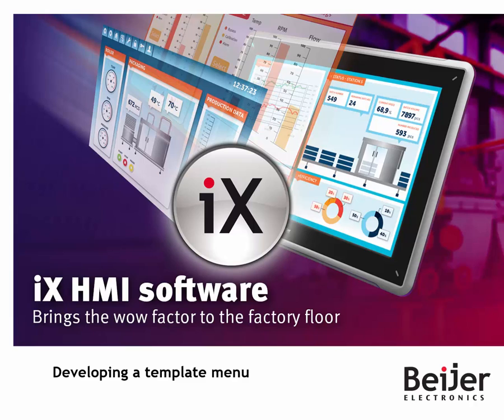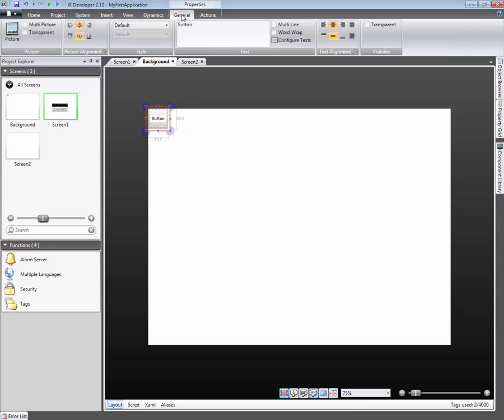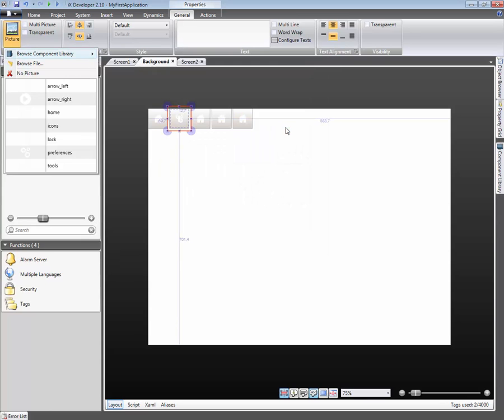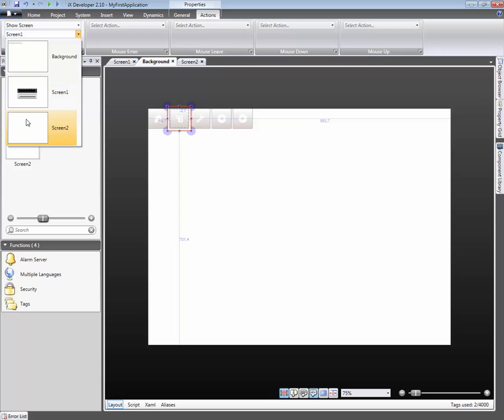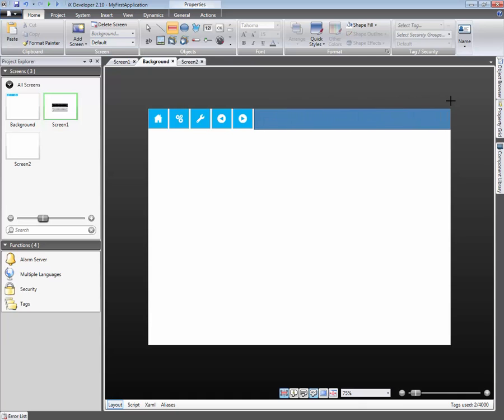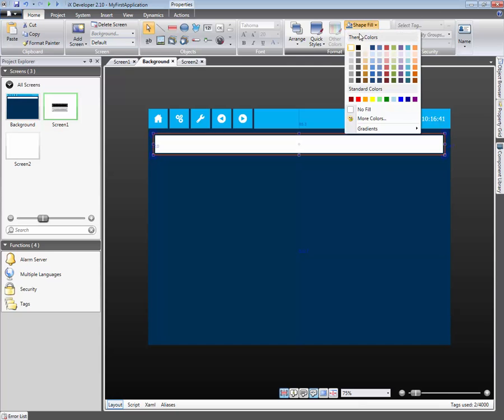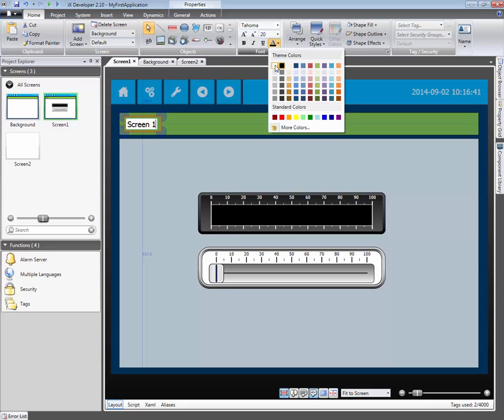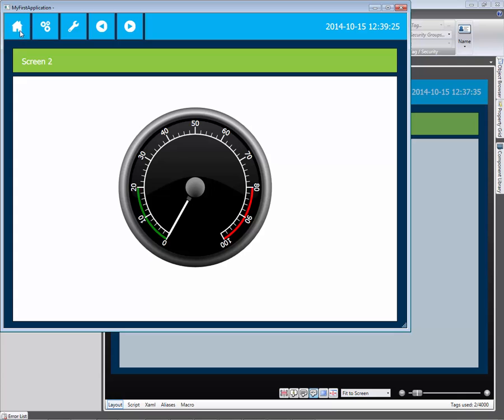iX Developer 2: Video 2 - Template Menu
This video covers how to use a background screen, and how to create reusable template screens.